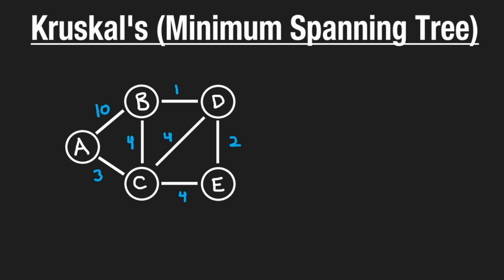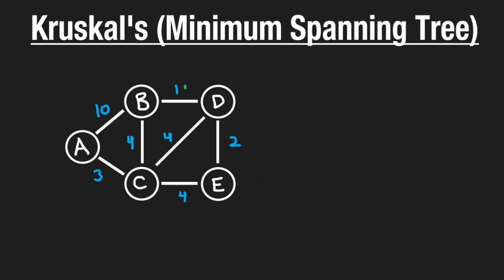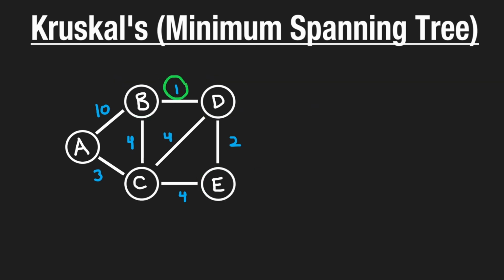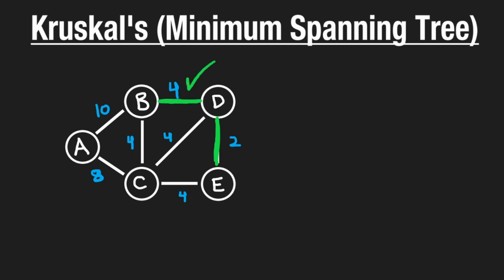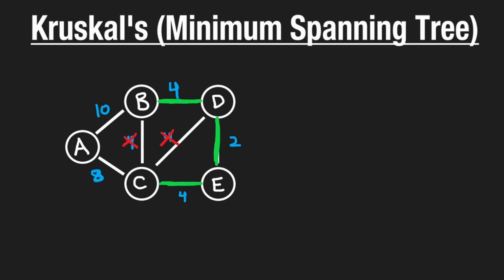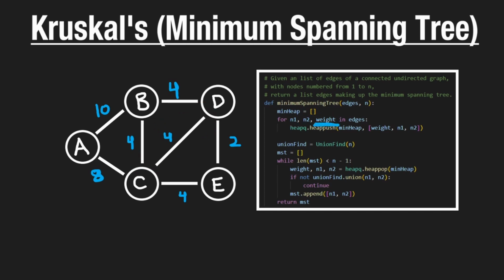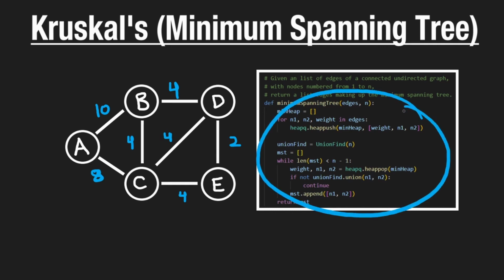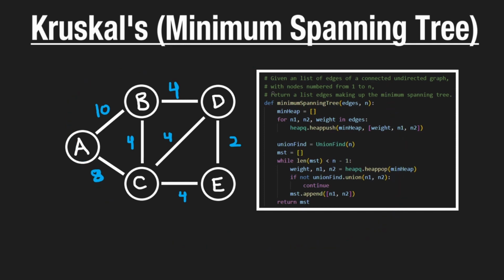3 Kruskal s